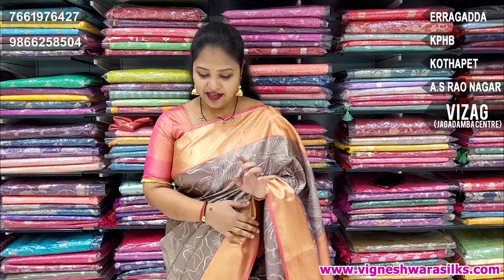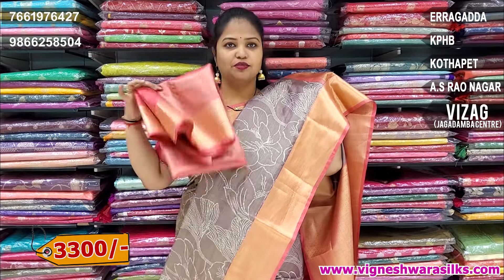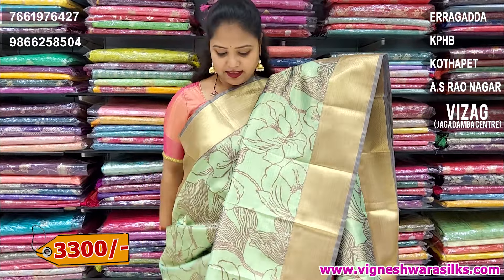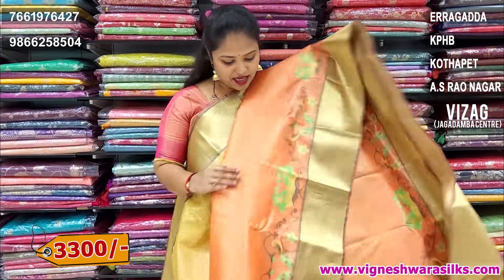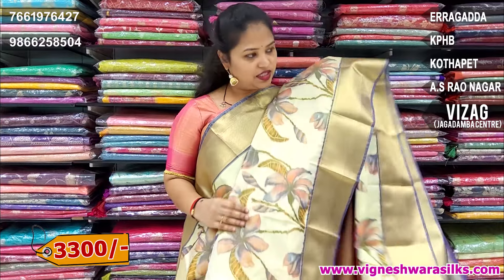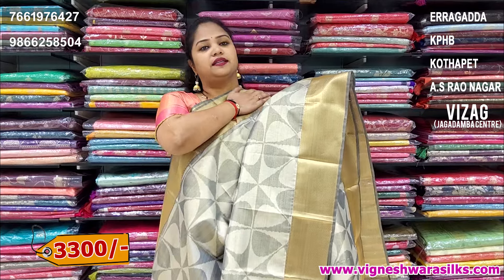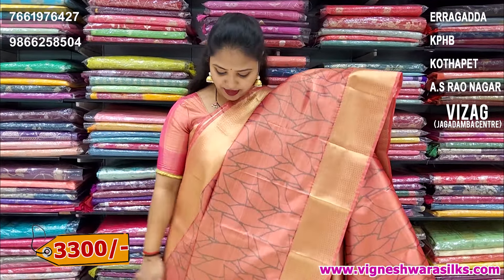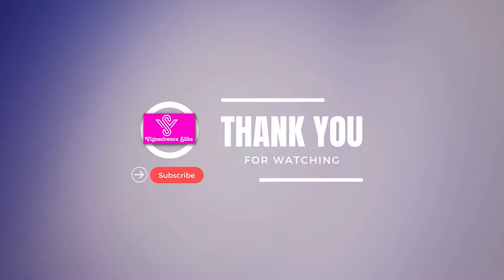Soft Pattu Sarees with Digital Prints & Tissue Elegance| EP-519649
Vigneshwara Silks presents Soft Digital Printed Pattu Sarees, combining the richness of pattu silk with contemporary digital prints. These sarees are perfect for weddings, festivals, and special occasions, offering a luxurious yet lightweight drape. With vibrant designs and premium silk, these sarees add unmatched grace to your wardrobe. Visit Vigneshwara Silks today to bring home elegance that speaks your style!